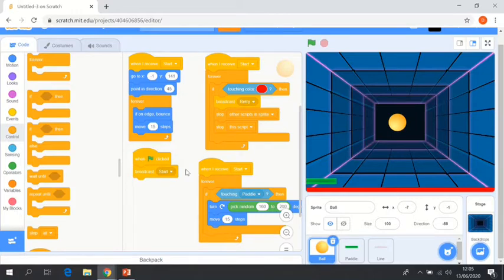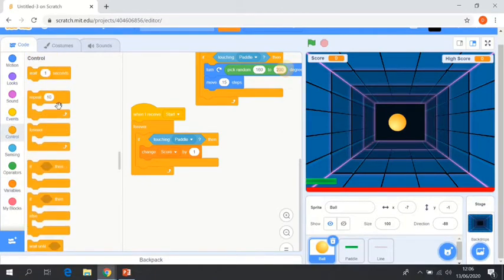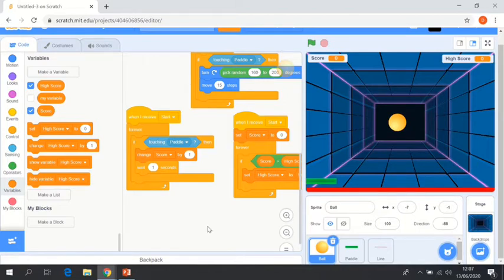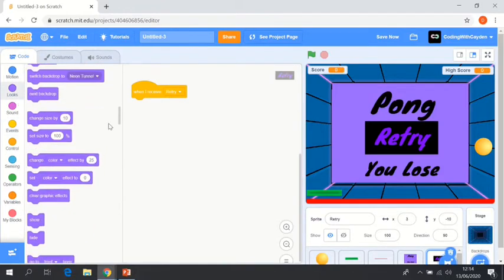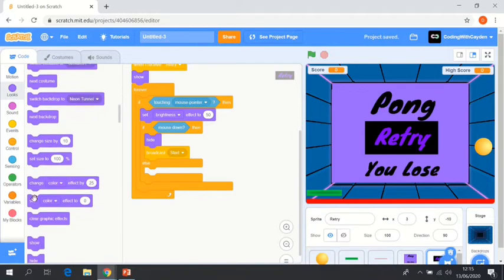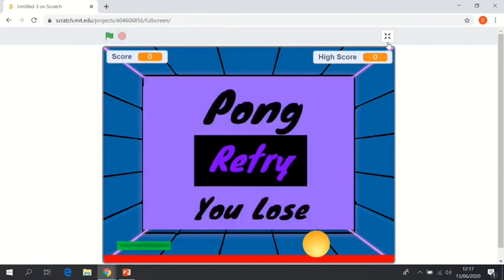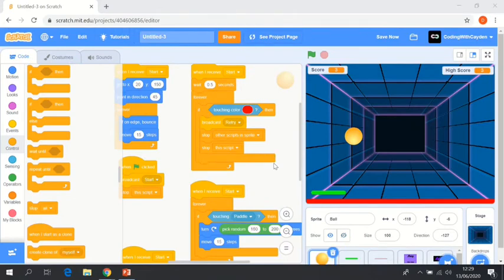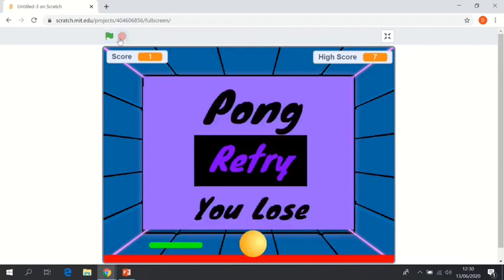Scratch - Pong Part 2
Learn how to code the popular retro game pong.